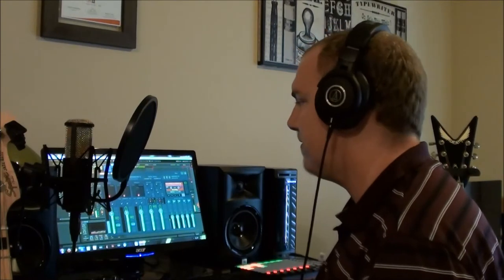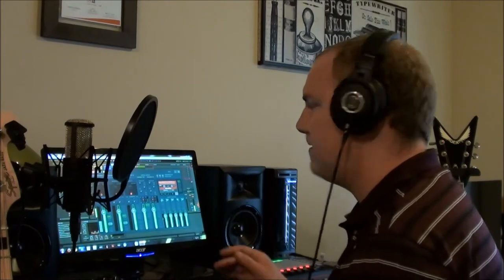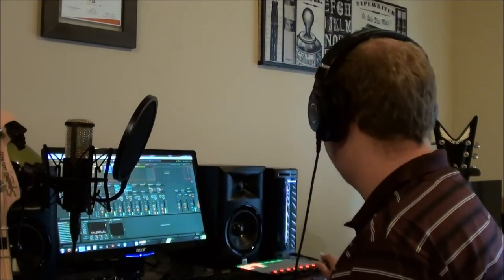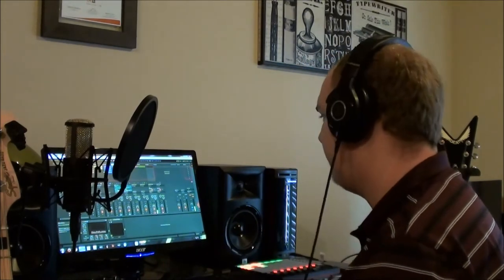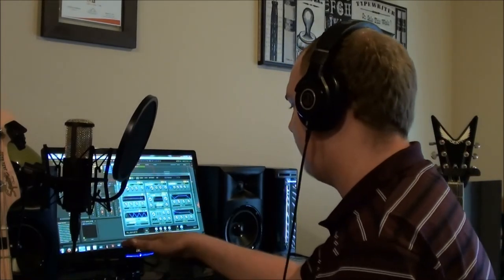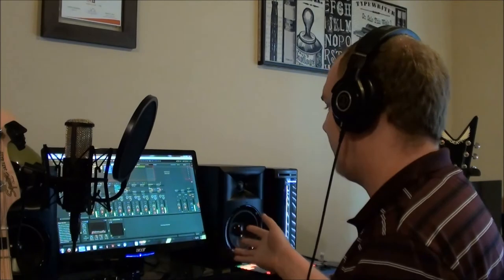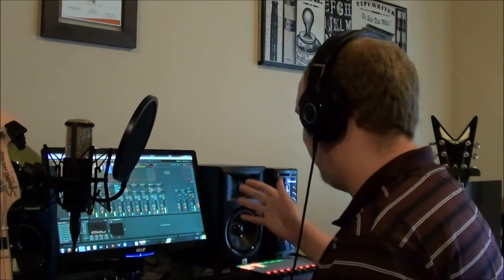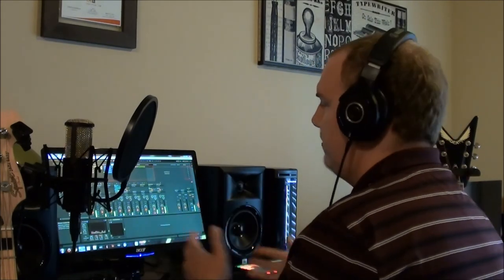So You Want to Make Music on Your Computer...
Hello, this is my first video on this channel.  I hope that those people who are just starting out with computer-based music production find this video helpful.